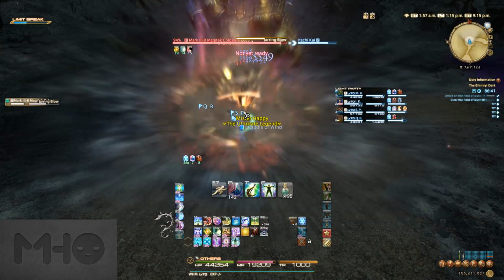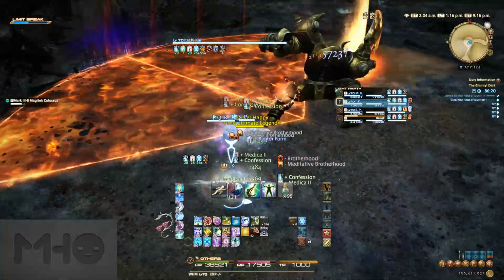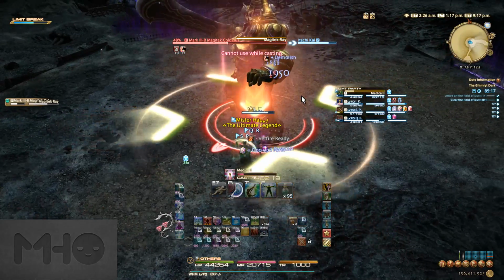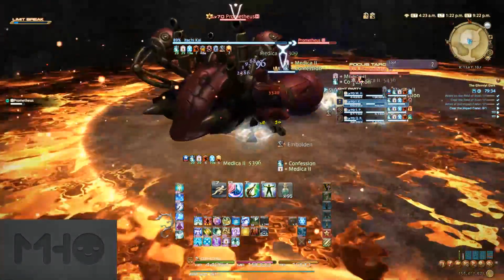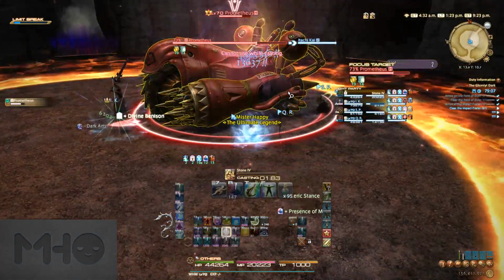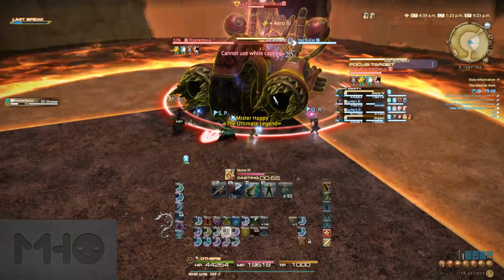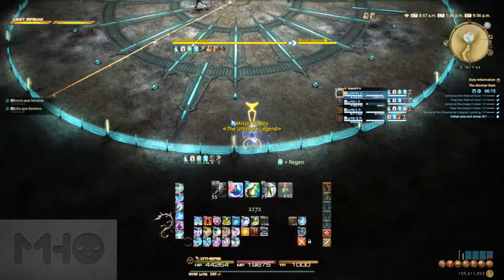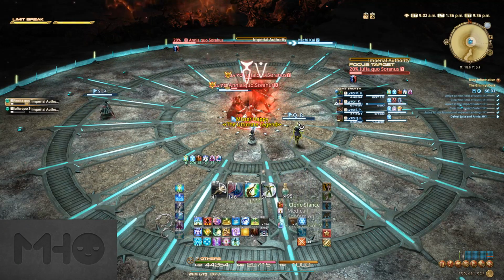FFXIV: Ghimlyt Dark Quick Dungeon Guide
Timestamps:
First Boss: @1:00
Second Boss: @1:53
Third Boss: @3:17